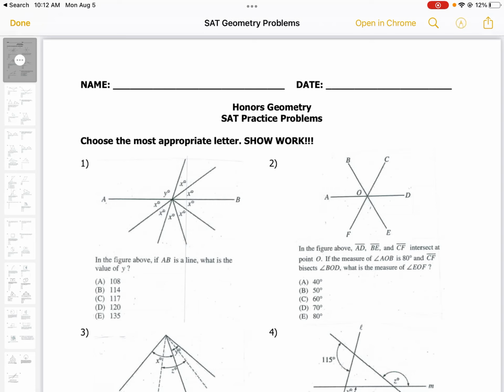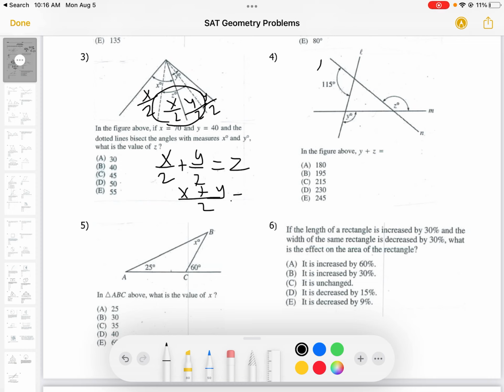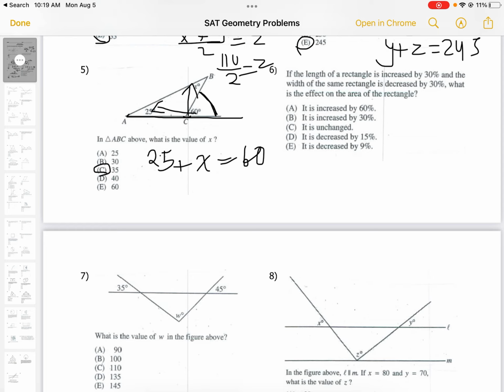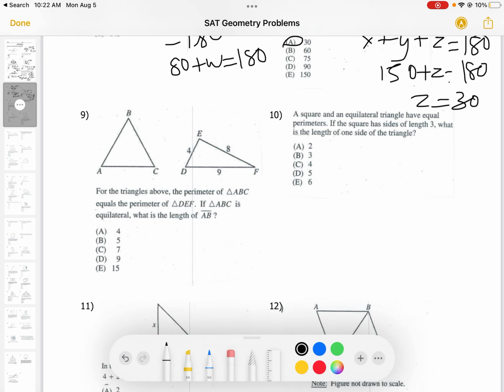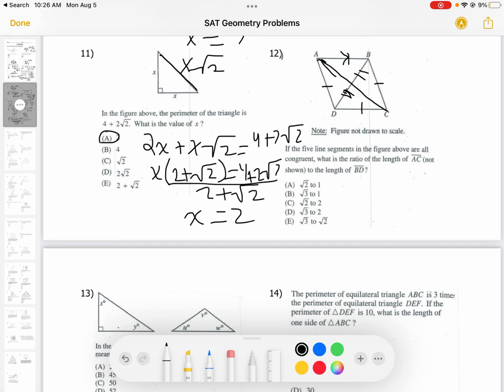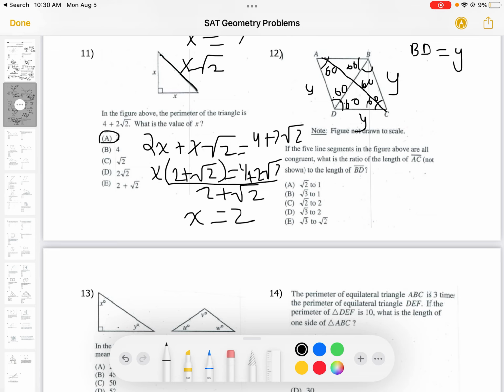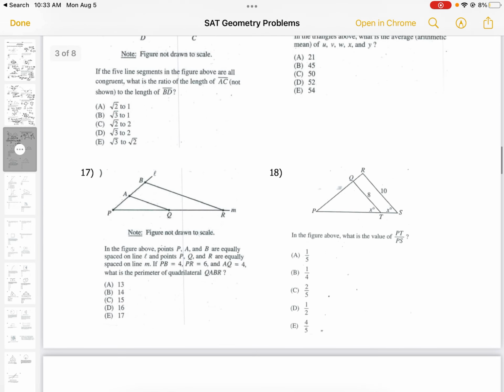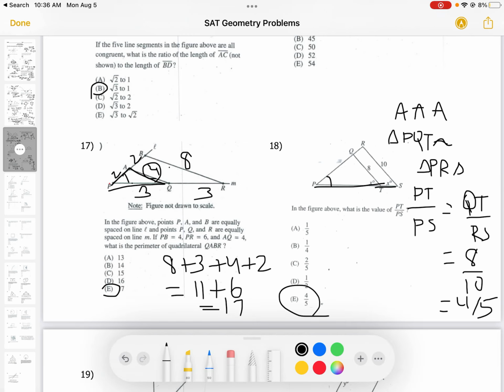ACE SAT Geometry - Problem WALKTHROUGH (Road to 800)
Hello everyone! We are BACK with the Road to 800 SAT Math Series with a video designed specifically to help prepare you guys for the SAT geometry section. Pause the video and try to solve the problems on your own and following with my detailed explanations for each problem.

If you found this video useful, please do subscribe and leave a like, share this with others who might find this video of value, and leave your thoughts in the comments section.